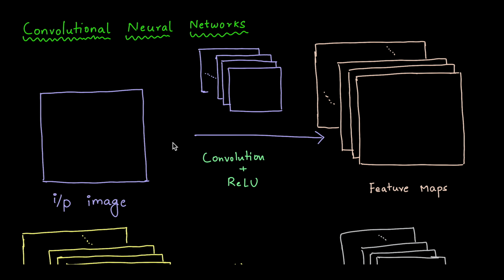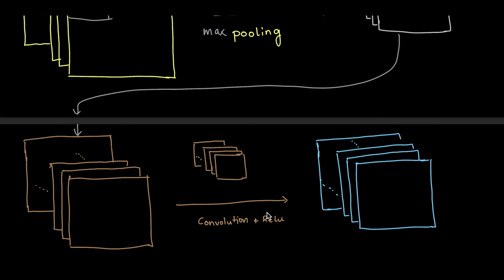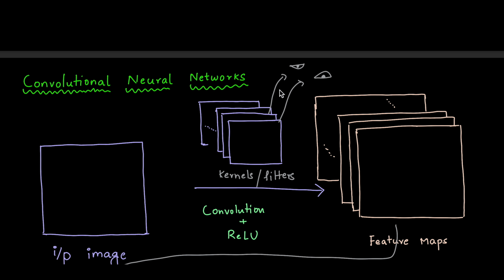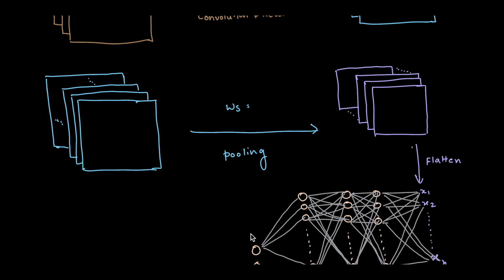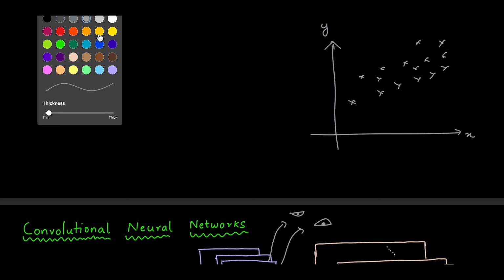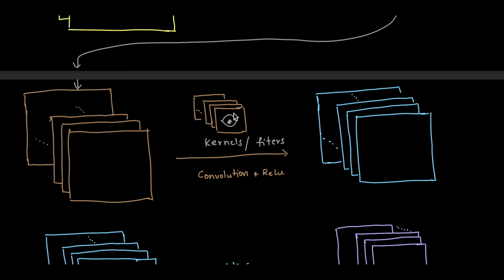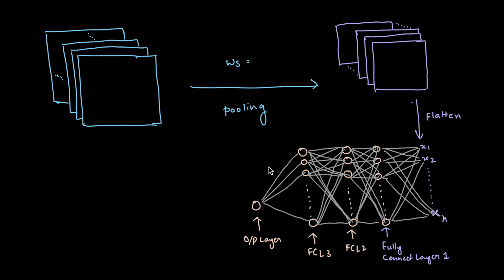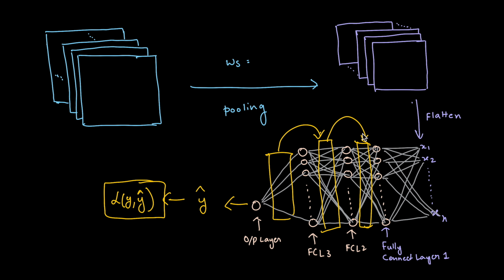Actual working of CNN: Understanding Convolutional Neural Networks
In this video, we provide a high-level overview of Convolutional Neural Networks (CNNs) . We’ll discuss how actually CNN works, including convolutional layers, activation functions, pooling layers, and fully connected layers—all in a simple and intuitive way.